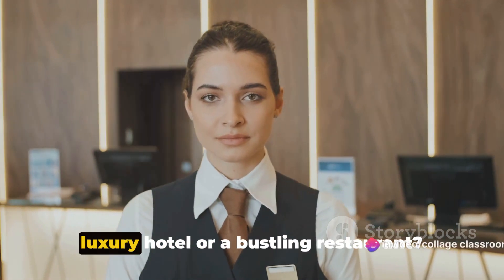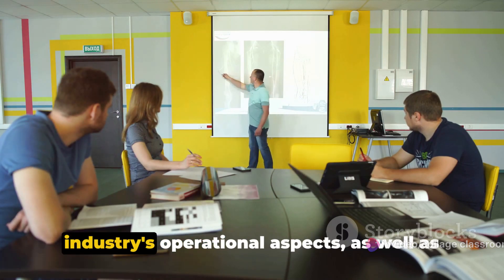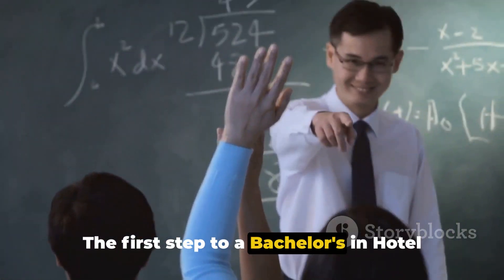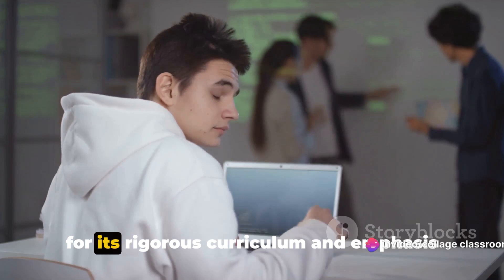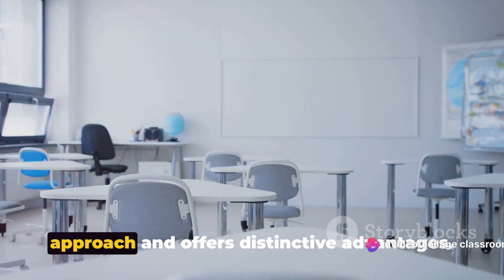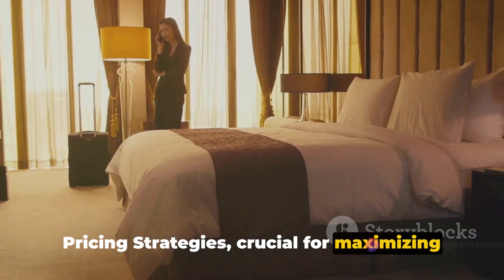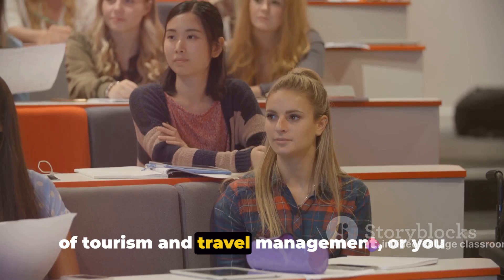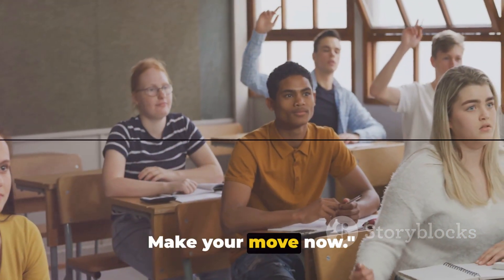What is Hotel Management Course Full Details - Admission Process 2024, Career and Job, Top Collages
Hii Everyone,
 Welcome to University of Youtube  channel

Title: "Mastering Hotel Management: Unlocking Success in the Hospitality Industry"

Description: Dive into the dynamic world of hotel management with our comprehensive course designed to equip you with the skills and knowledge needed to thrive in the hospitality industry. From guest relations to revenue management, this course covers all aspects of hotel operations, ensuring you are well-prepared to excel in this fast-paced and rewarding field.

In this course, you will learn the art of providing exceptional customer service, optimizing hotel operations for efficiency, and implementing strategic marketing tactics to attract and retain guests. Our experienced instructors will guide you through real-world case studies and practical exercises to help you develop a deep understanding of the nuances of hotel management.

Whether you are a seasoned professional looking to enhance your skills or a newcomer eager to break into the industry, this course is your gateway to success in hotel management. Join us today and unlock your potential in the world of hospitality!